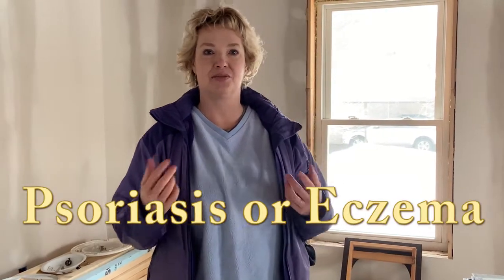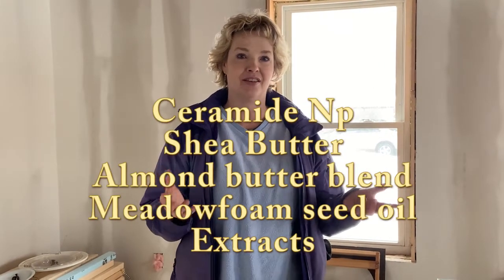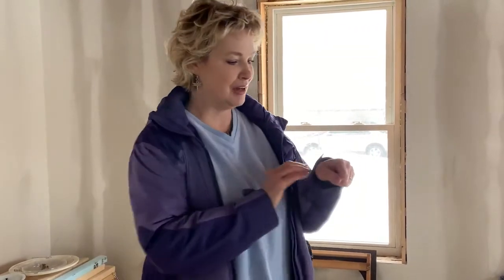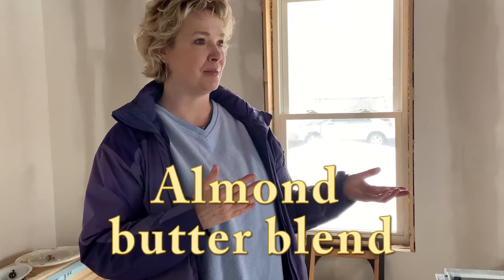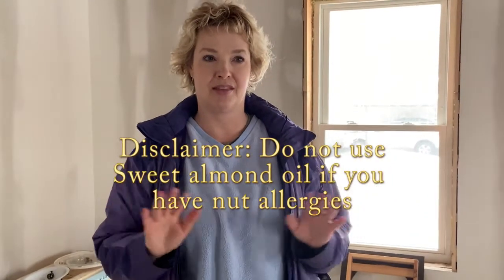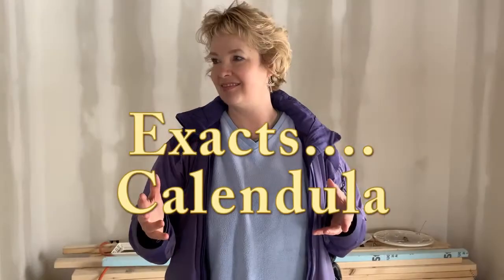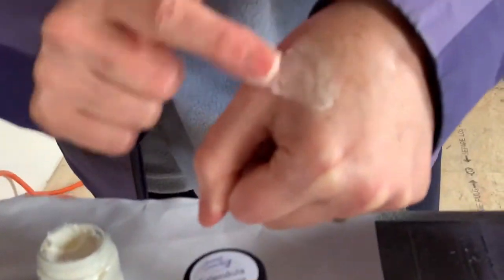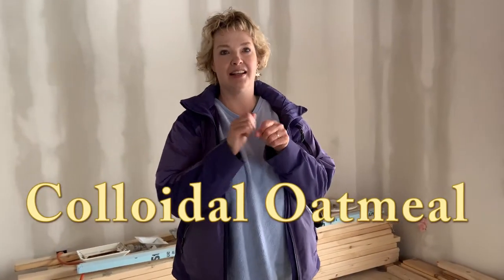Whipped Body Butter (Eczema, Dry Skin, Psoriasis) Shea Butter Business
Are you looking for an unscented body butter made with 100% all-natural ingredients to help with psoriasis or eczema?

Learn more… How To Have Less Dry Skin With Long Lasting Benefits